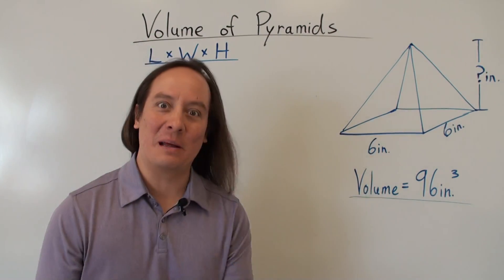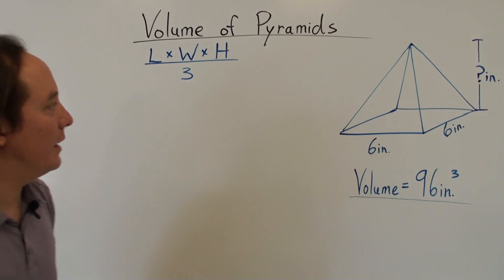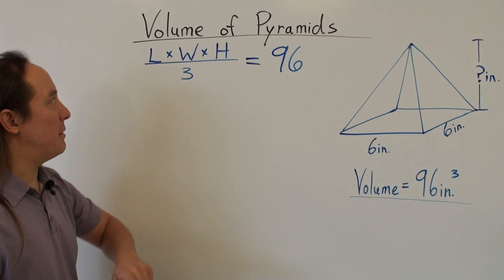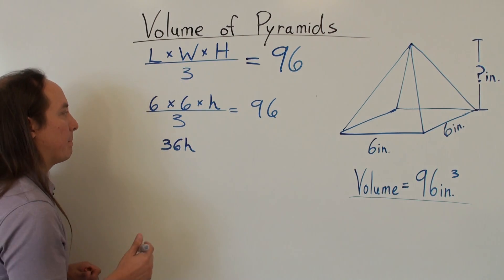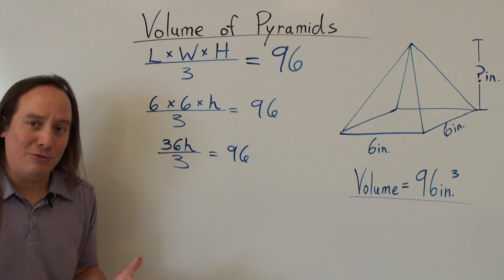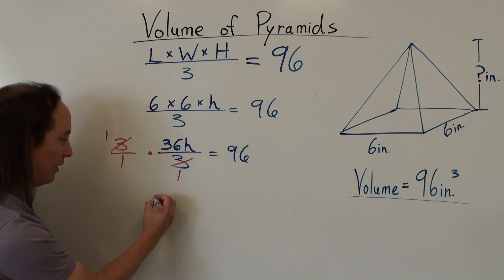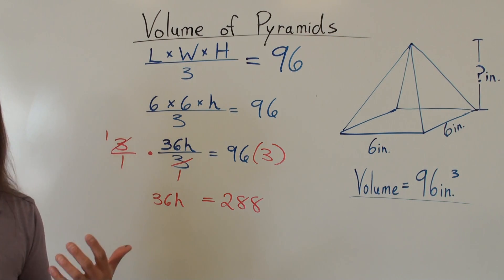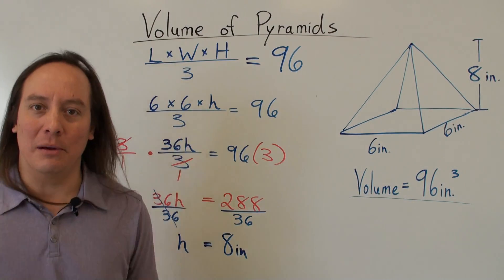UNM HEP Volume of Pyramids 1 2